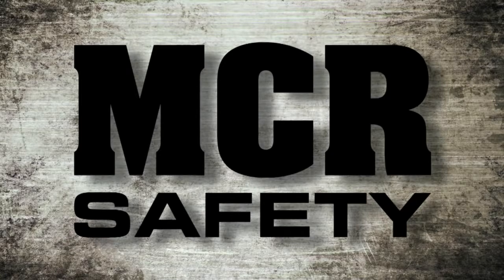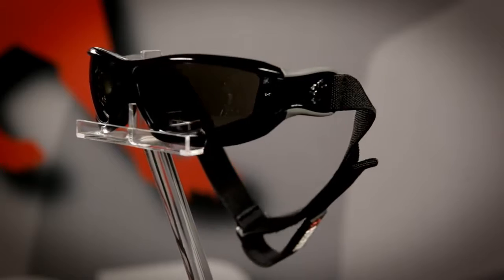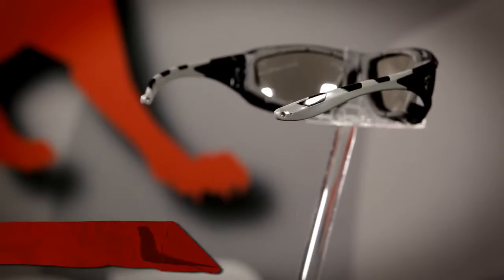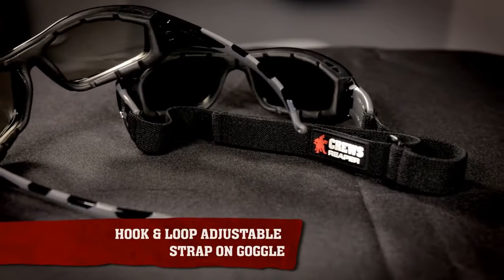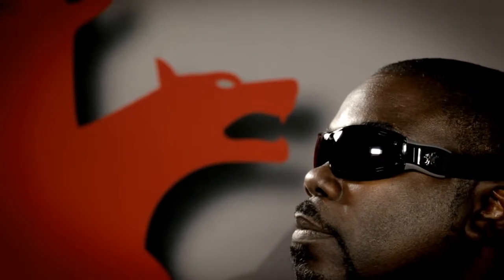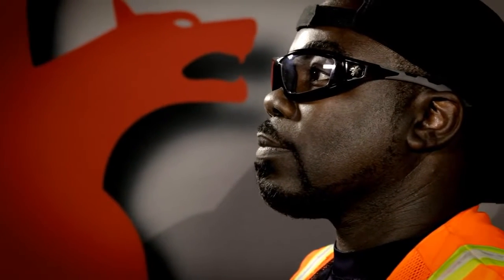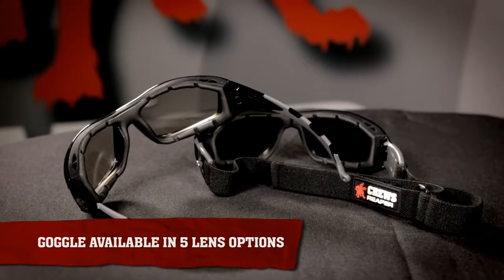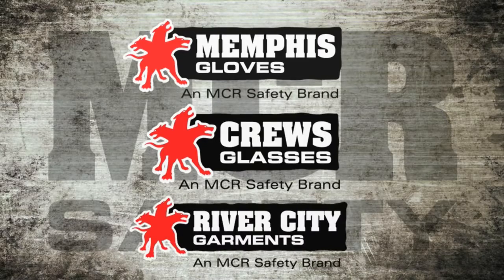MCR Safety Reaper Safety Goggles